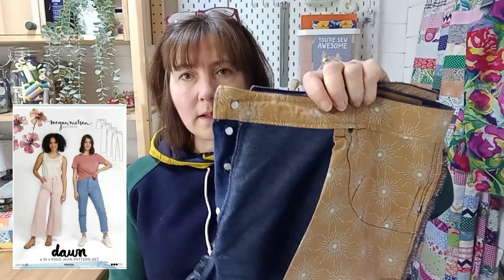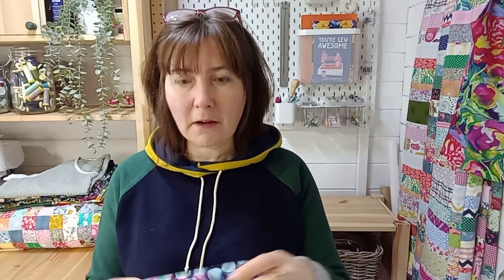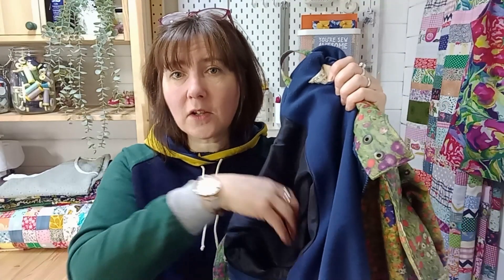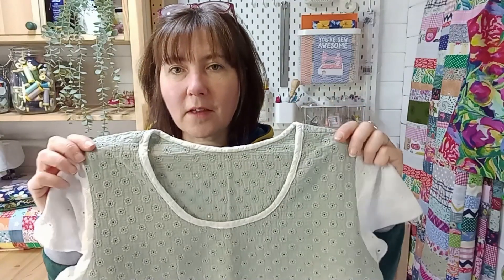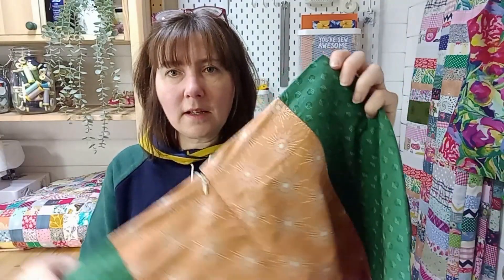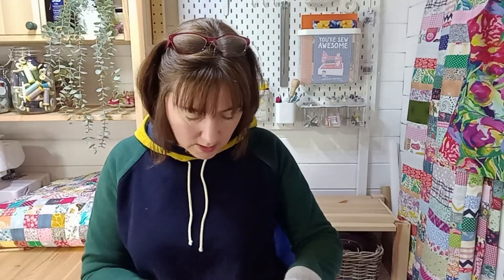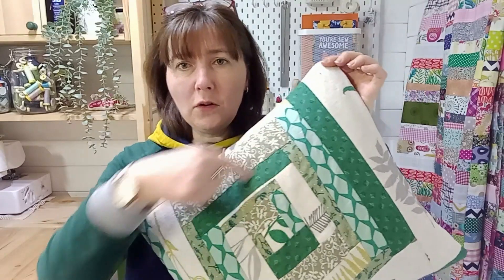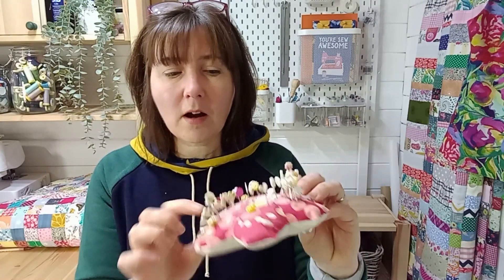No Waste Sewing Ideas When Using Fabric Scraps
Do you have fabric scraps sitting at home doing nothing? Why not turn them into your next showstopper piece for your me made wardrobe? Sewing with scrap pieces unleashes your inner creativity to think outside the box and create something truly unique.

Jo is with us today to discuss sewing with scrap pieces and provide you with some ideas for you to inspire you to sew with your fabric scraps. Here on Minerva, we have seen some fantastic makes using scraps and we’d love to see yours! If you don’t have any fabric pieces but would love to try sewing with them then you’re in luck as we offer bundle bags of scrap pieces for you to either practice on, or stitch together – you can find them here: